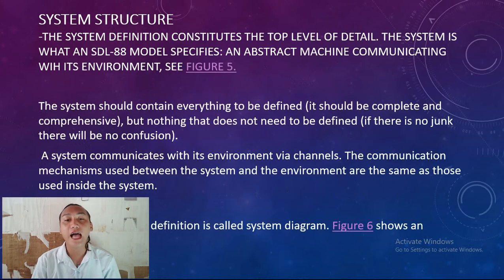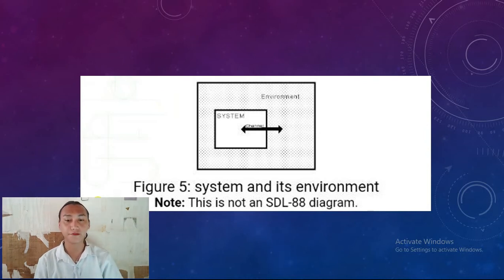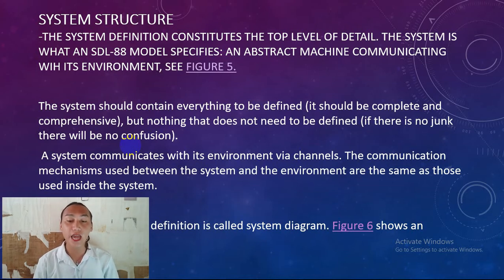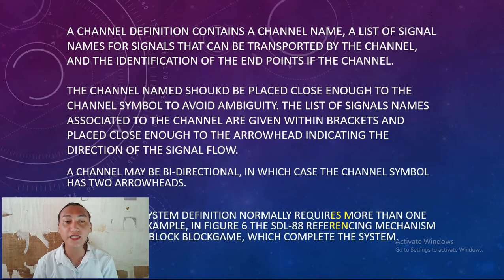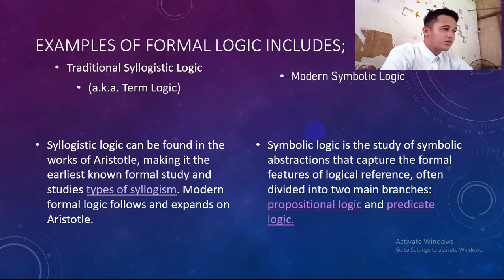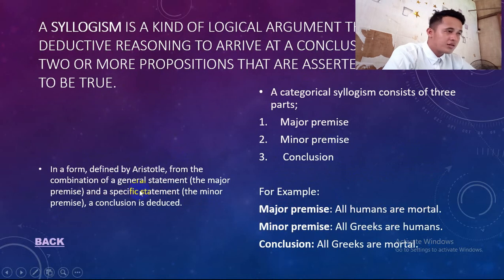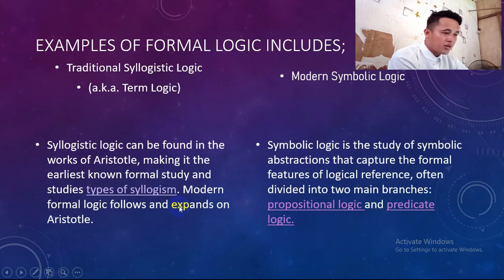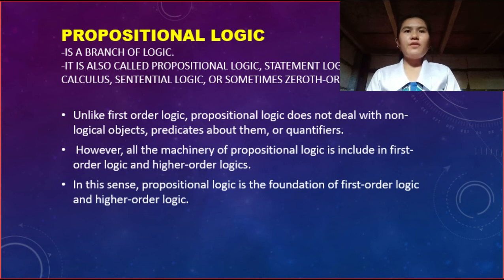Formal Logic and References(Knowledge bases and System Structure)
Eduard Benti-an
Milfred Dayan
Ma. Rosabel Godinez